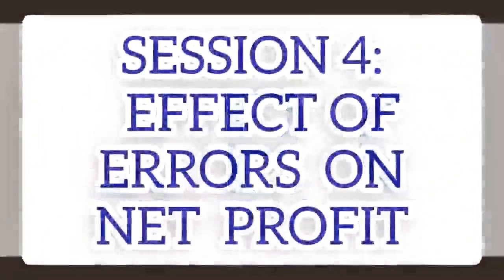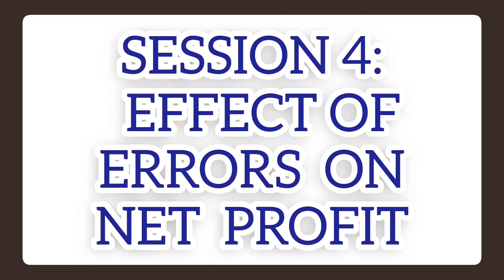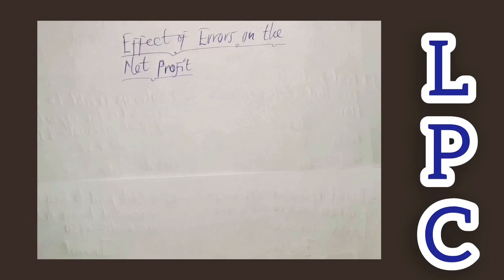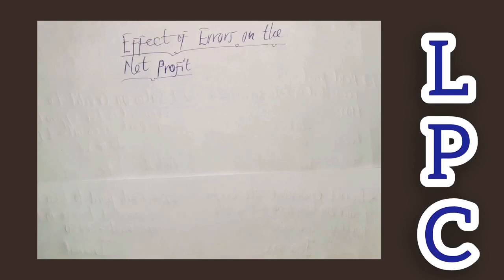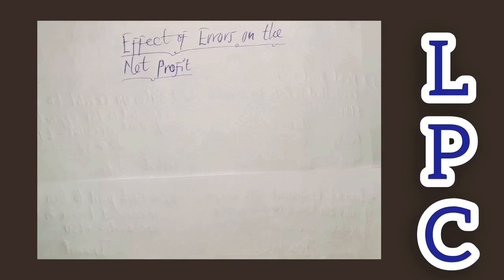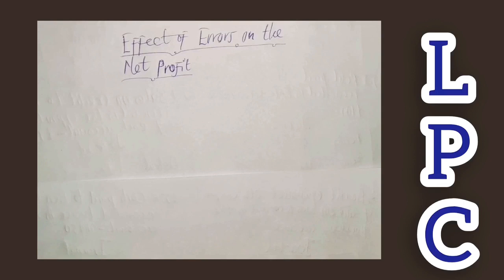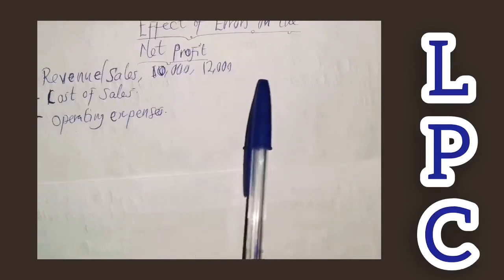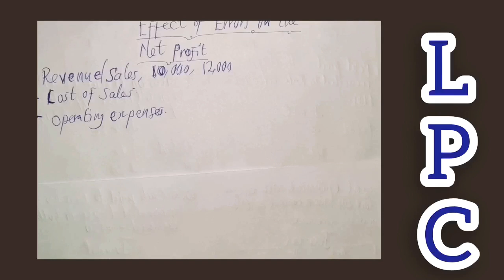Effect of Errors on the Net Profit Session4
Hi there!
In this video, Larbi Premium  walks you through the basic concepts and principles that every student and a learner needs to  understand in relation to Correction of Errors and Suspense Account and ultimately unravel the ideas behind Errors and Suspense Account.

—Overview and meaning of an Error.
—3 basic statements that are mostly prepared for reporting.
—Classification of Errors that exist in the books of accounts.
—Discussing in details; Double-Sided Errors, etc.
—Practical Examples of Double-Sided Errors.
—Single-Sided Errors disscused.
—Effect of Errors on the Net Profit.

So that ones we upload any new video on this channel, you will be able to get it right away on your phone as notification,